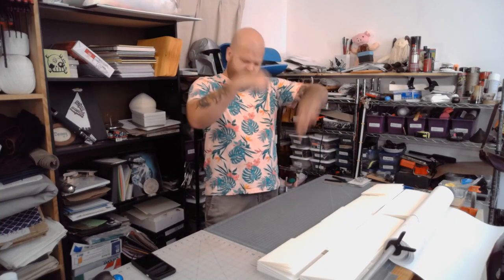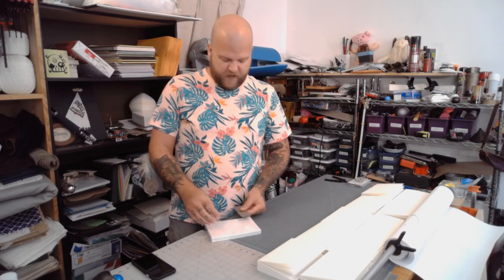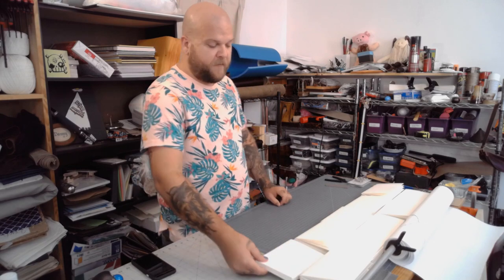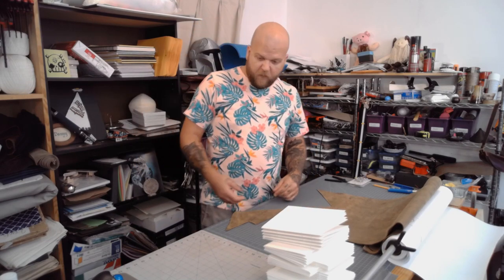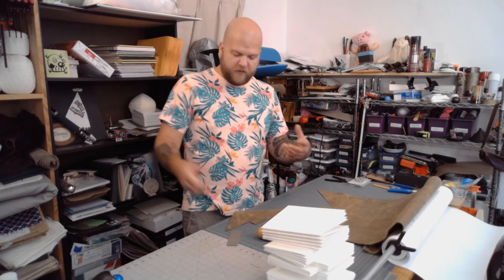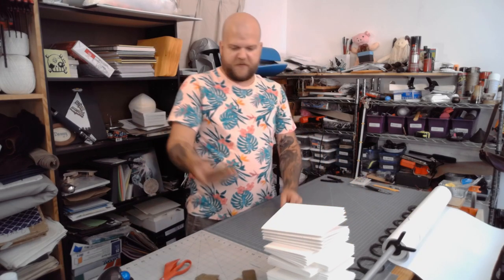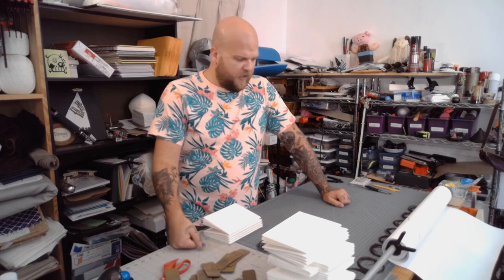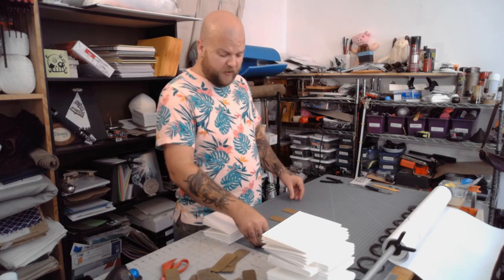Batching Book Binding (part 2)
Part two!